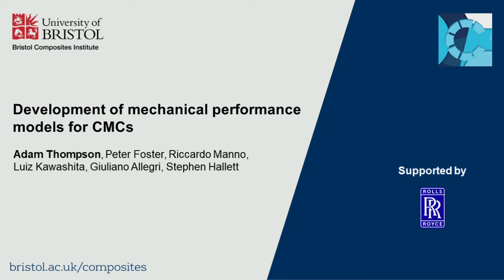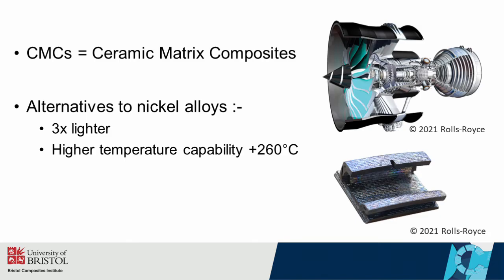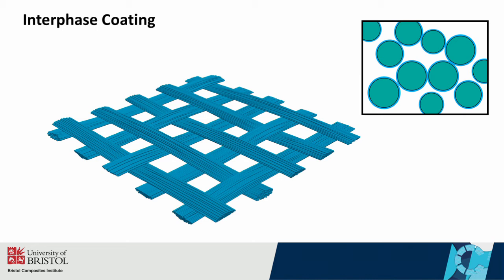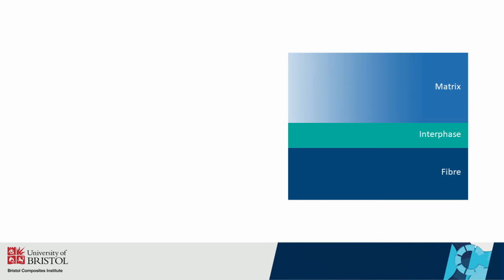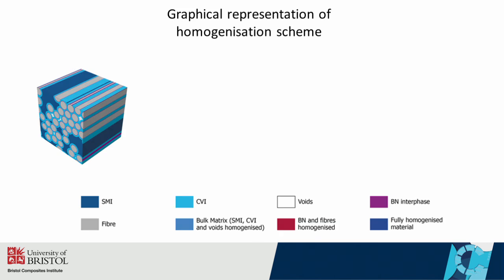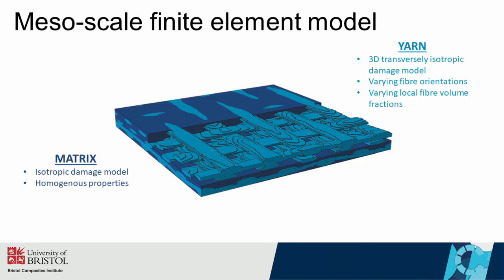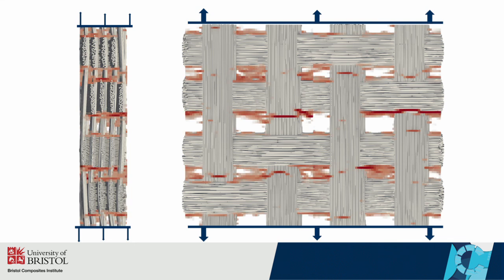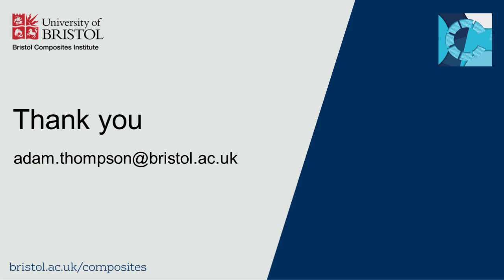Mechanical performance models for CMCs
Mechanical performance models for CMCs - Dr Adam Thompson, Dr Peter Foster, Riccardo Manno (Bristol Composites Institute, University of Bristol)

Postdoc Research Showcase at the Bristol Composites Institute Annual Conference 2021

This video is a short introduction to some of the technology Bristol Composite Institute has been developing in collaboration with Rolls Royce plc to predict the mechanical behaviour of Ceramic Matrix Composites.